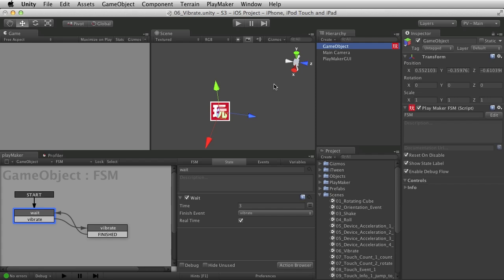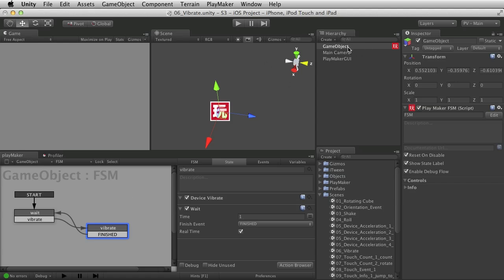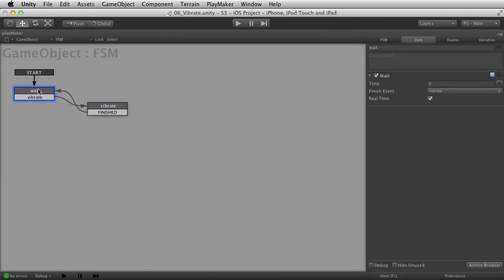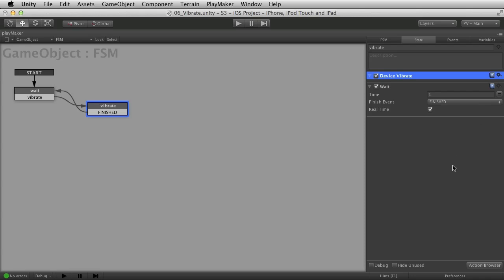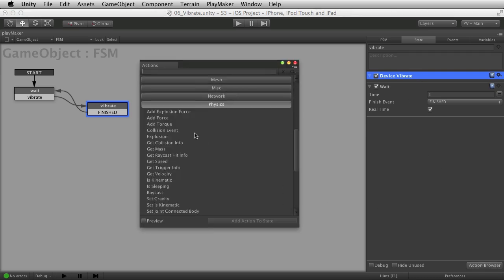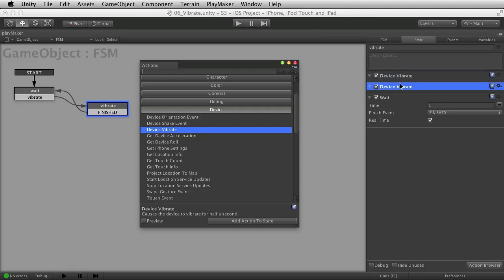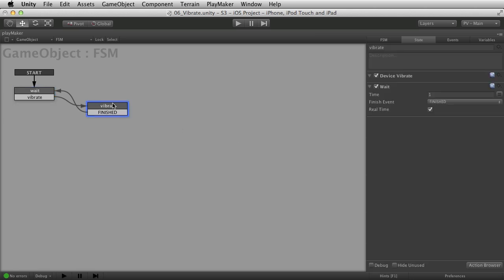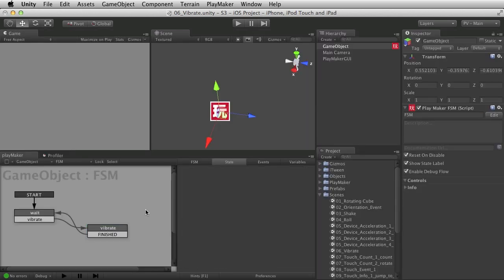06 - Device Vibrate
Covers the ups and downs of hardware vibrate, and how to trigger device vibrate using Playmaker.